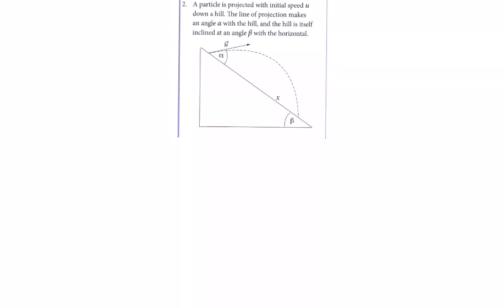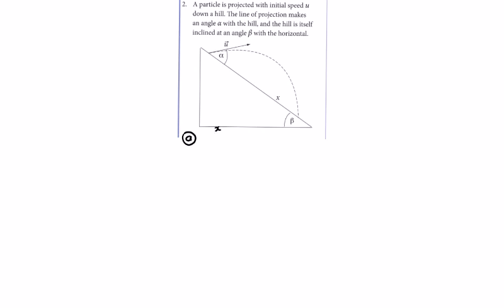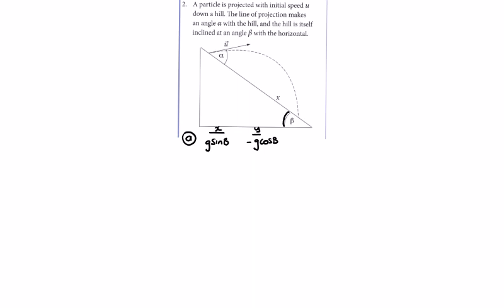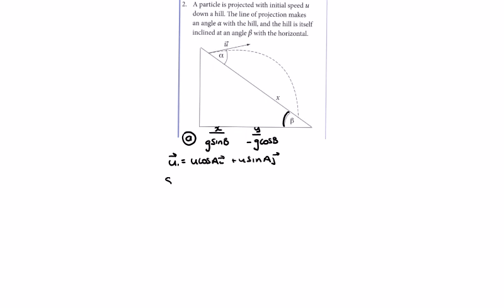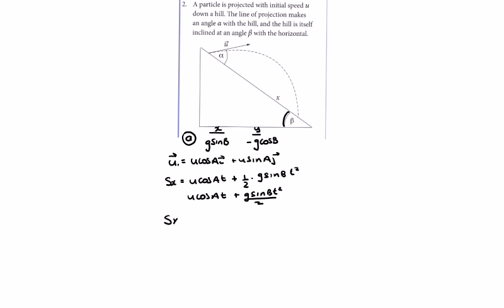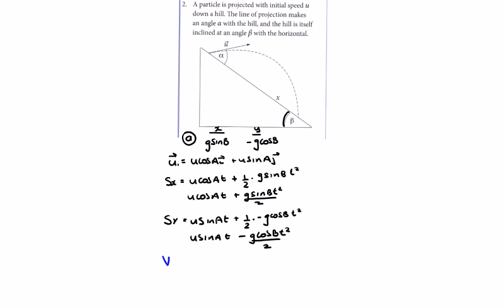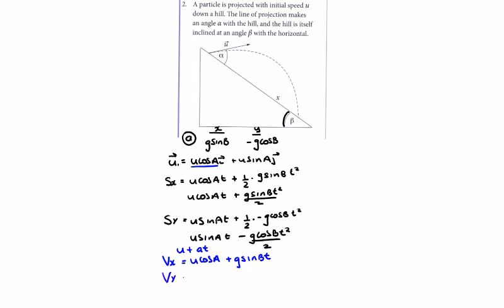Projectiles on an Inclined Plane #2